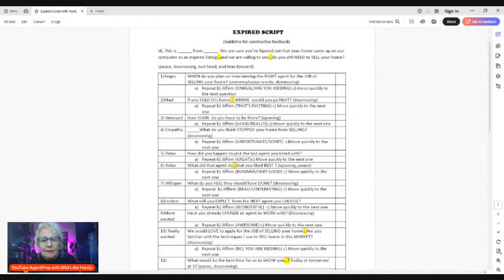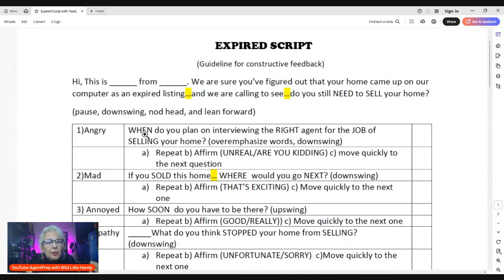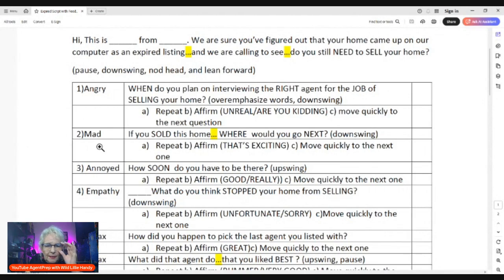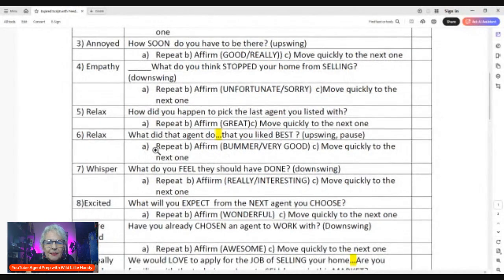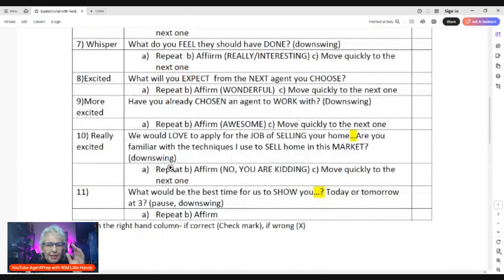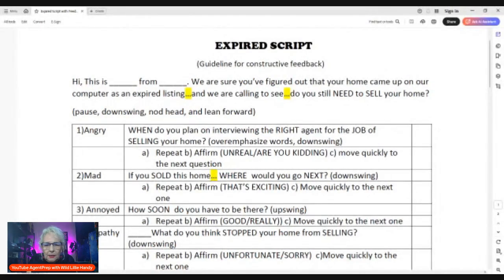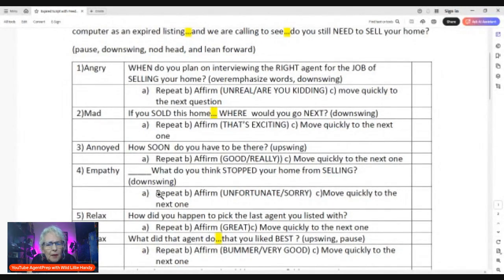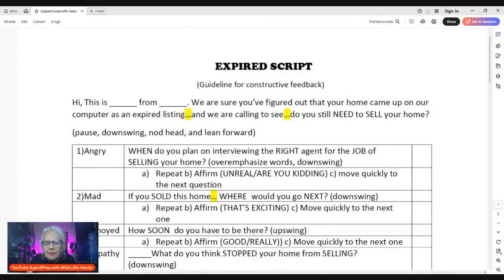This "Expired Listing Script" ACTUALLY gets appointments!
In this video I review 11 questions to ask sellers of expired listing to set appointments to get listings.

🚀Get this script (Start setting listing appointments):

TYPE SCRIPT ON THE SUBJECT LINE

                                                                                 LILLIE HANDY DOMINGUEZ, Realtor